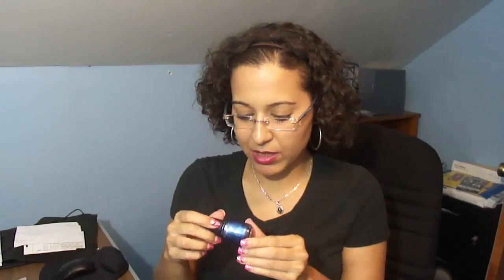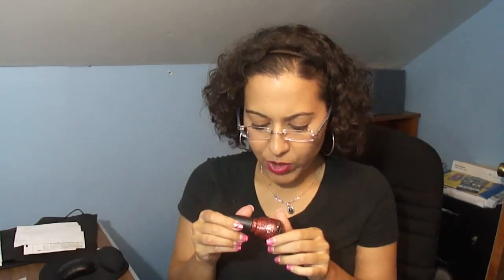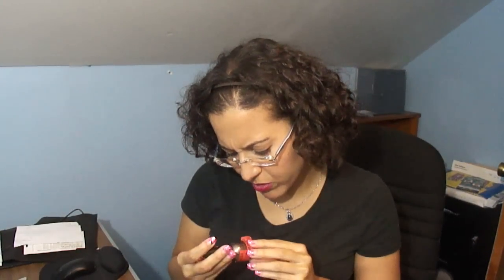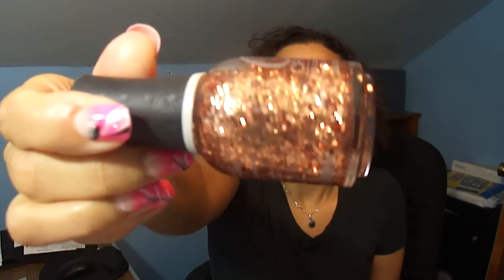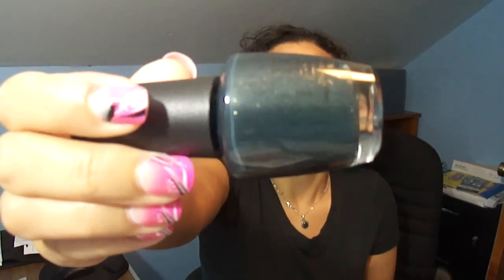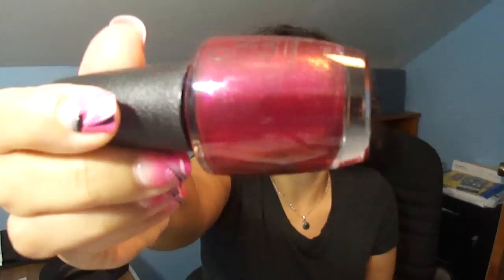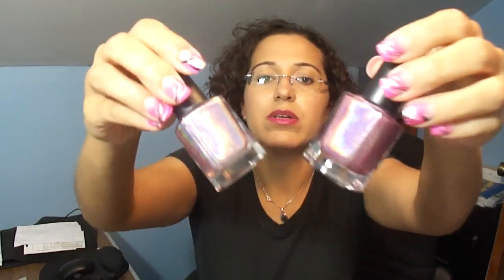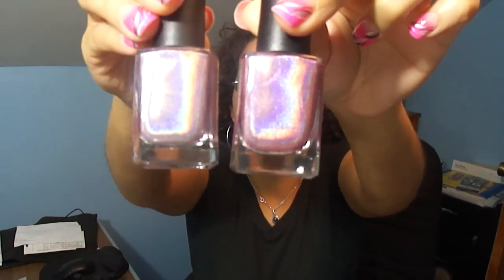I'm back!!!! New haul video!! Color club holo's, China Glaze holiday collection and more!!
Hi everyone! I'm back with a nice size nail polish haul!! I hope you enjoy my latest haul!!